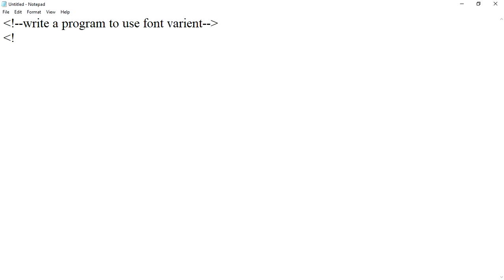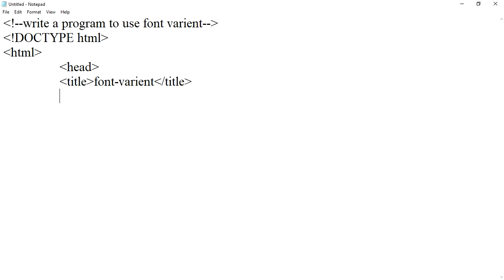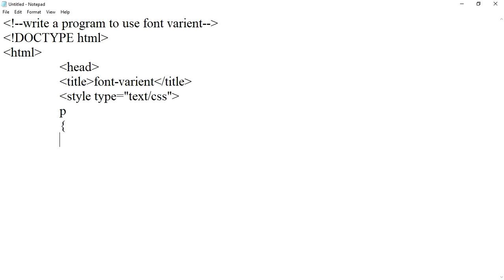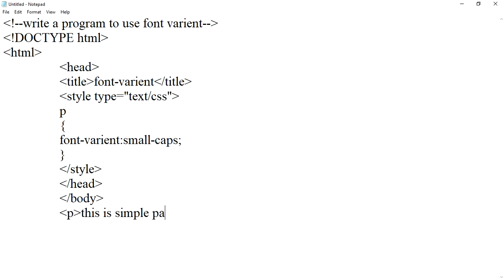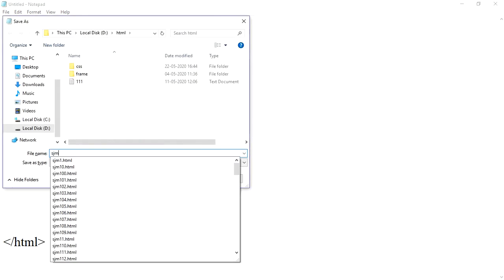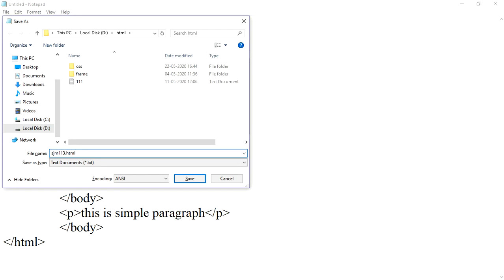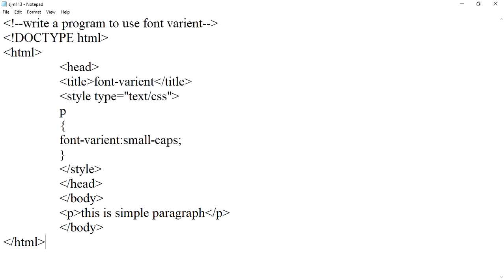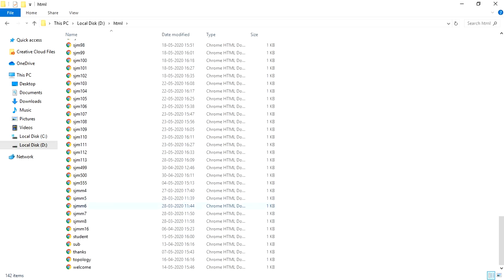learn html programs(113 program)how to use font varient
In this program we will learn how to use font varient attribute in html.

FONT VARIENT-  Tag is used give font different styles.